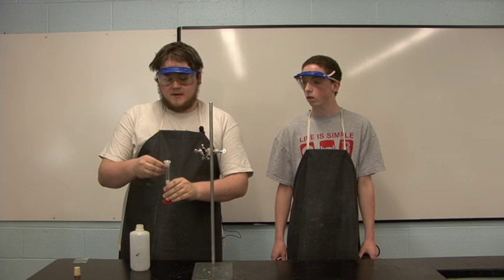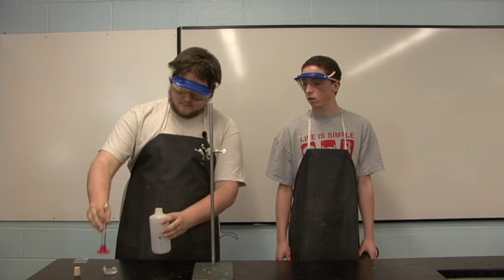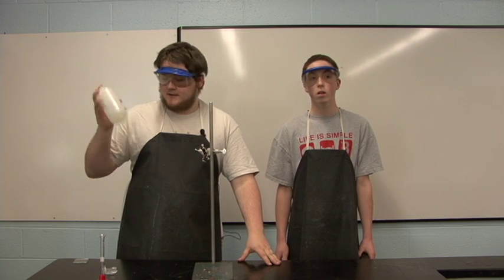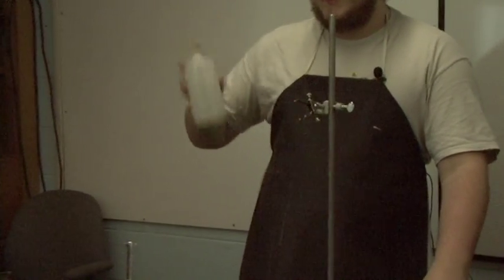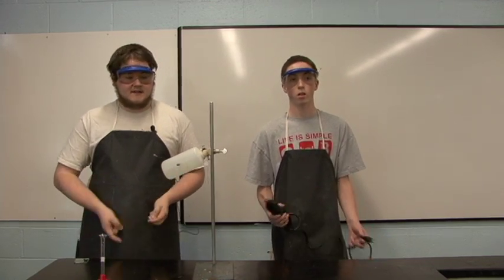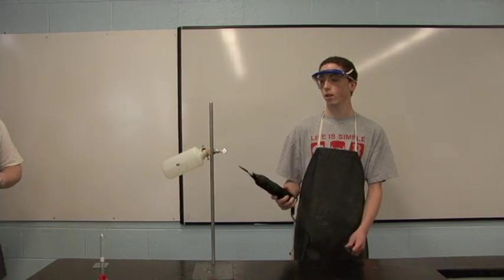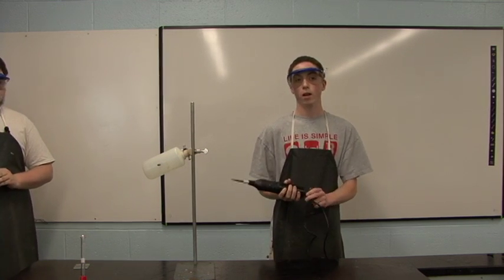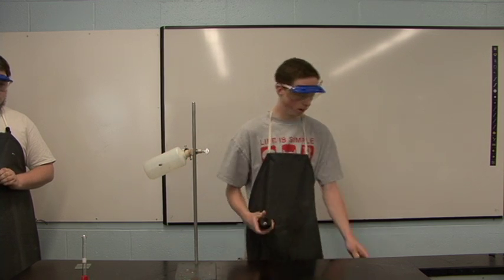Methane Cannon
Explanation of the reaction in the 2010 Harry Potter themed SHS AP Chemistry Magic Show.  Explanation is intended for third graders.